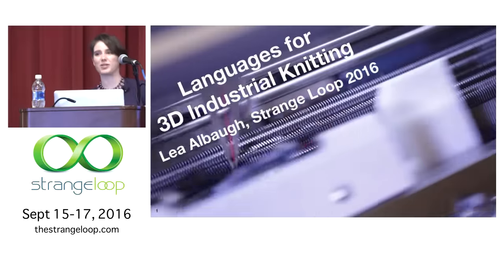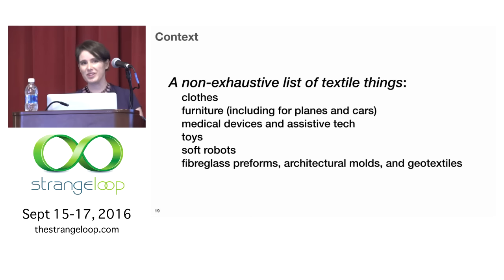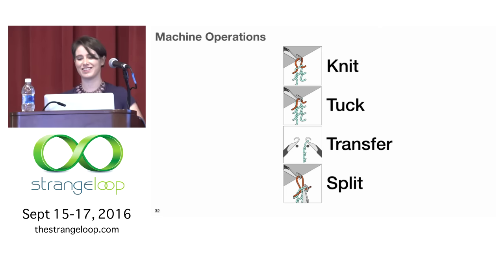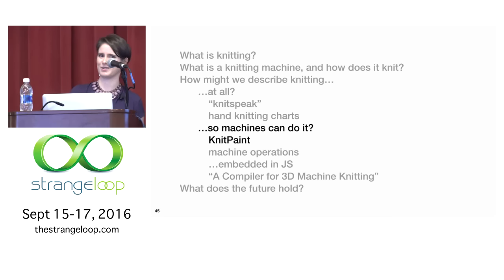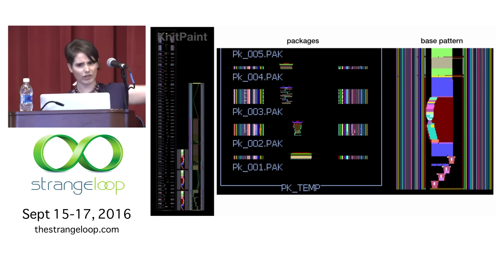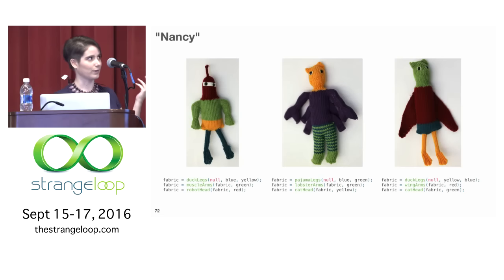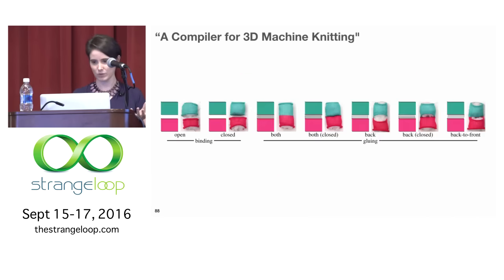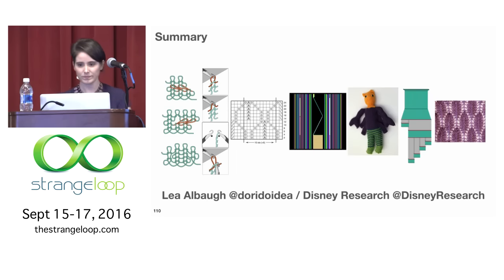"Languages for 3D Industrial Knitting" by Lea Albaugh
Industrial computer-controlled knitting machines are churning out seamless three-dimensional fabric objects as you read this -- think gloves, sweaters, sportswear, furnishings, architectural fabrics, and plushies. But right now the programming languages for these machines are terrible.

With a knitting machine, complex structures are formed with a very limited set of low-level machine operations. Thinking on the level of those machine operations becomes untenable pretty quickly when you start trying to make real objects. How can we ensure knittability? Can we encode constraints in an understandable way? Can we optimize production speed?

We'll look at several ways to describe knit structures and generate machine instructions for their fabrication, including both the delightfully arcane language that ships with the machine and the language from our SIGGRAPH 2016 technical paper, "A Compiler for 3D Machine Knitting."